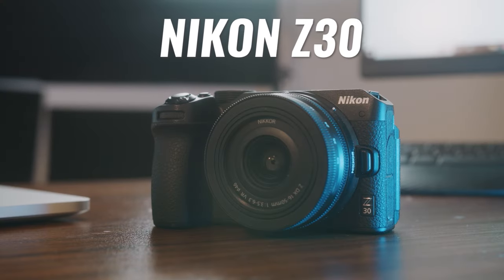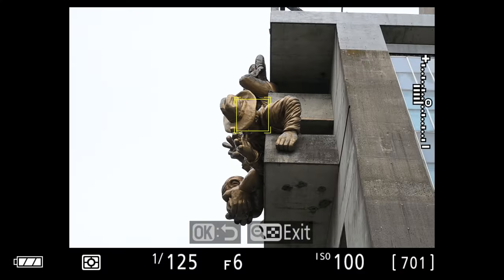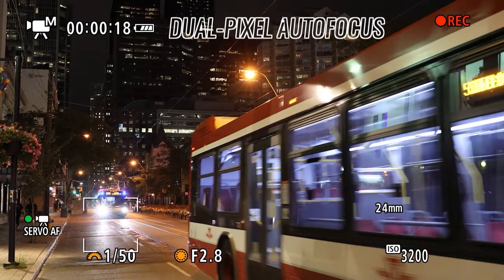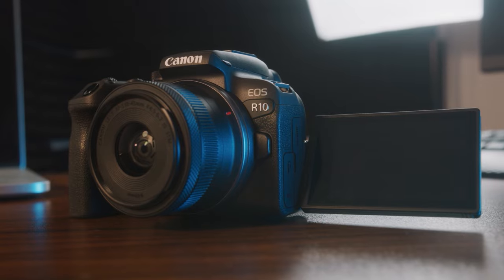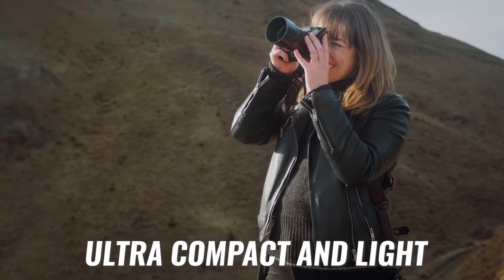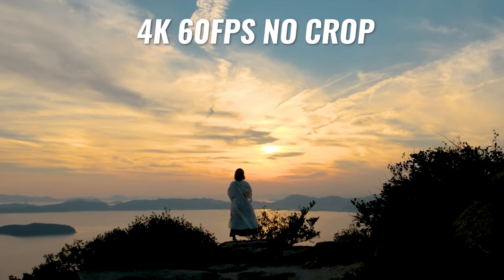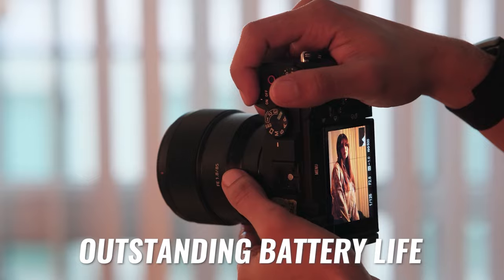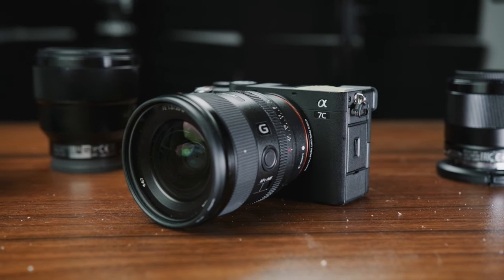Top 5 - Best Travel Cameras in 2023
⭐Nikon Z30
→US Price
→UK Price
→CA Price

⭐Nikon Z50
→US Price
→UK Price
→CA Price

⭐Canon R10
→US Price
→UK Price
→CA Price

⭐Fujifilm X-T5
→AMZ Price
→B&H Price

⭐Sony A7c
→US Price
→UK Price
→CA Price

👨🏻‍🎓  LOOK YOUR BEST BEHIND & IN FRONT OF THE CAMERA…IN JUST 7 DAYS with the Camera Boost Course.  Take your videos and photos to the next level without buying expensive equipment.

Includes my YouTube camera gear and recording equipment